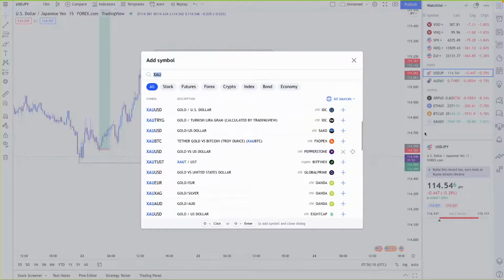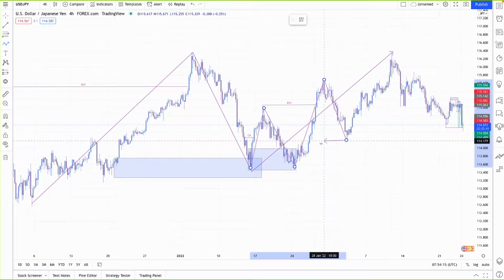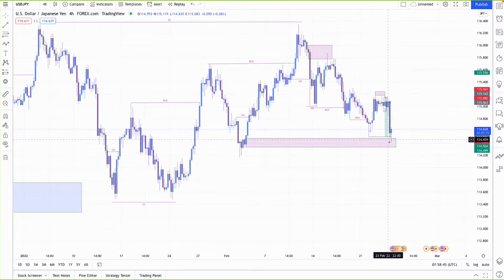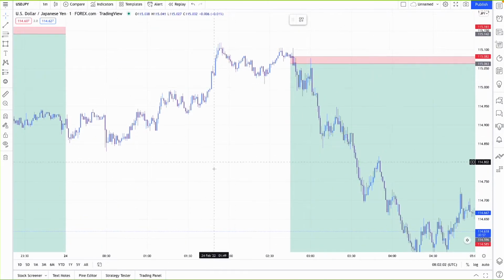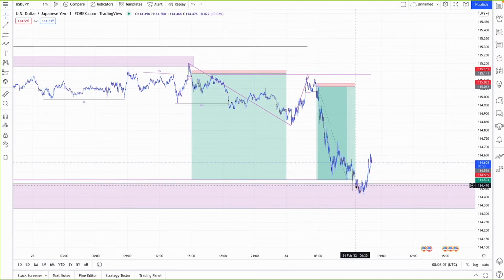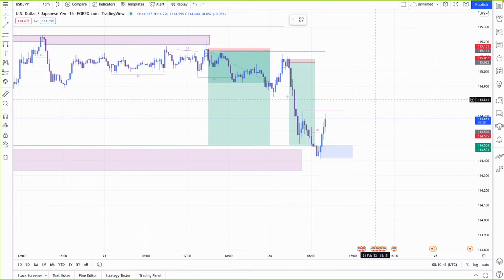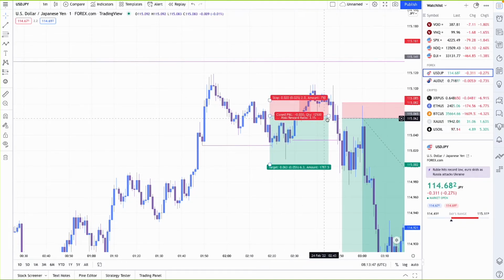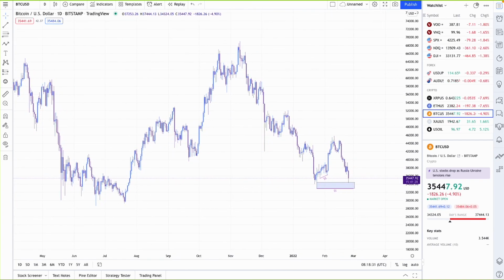The Macro Economic Impacts of the Russia Ukraine Invasion & USDJPY Analysis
In this video, one of our head traders Lewis Kelly shares an example of how he performs technical analysis on USDJPY.

In the second half of the video, he discusses the The Macro Economic Impacts of the Russia Ukraine Invasion.

If you have any questions about the topics covered in this video, make sure to join our free discord channel.